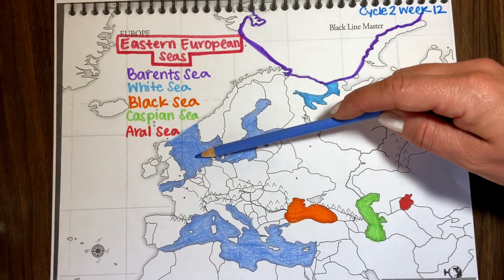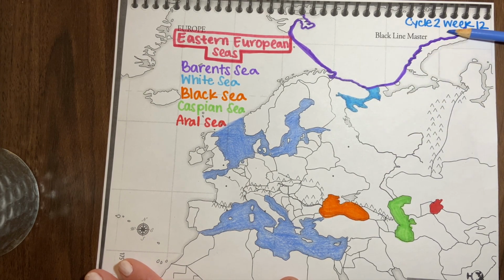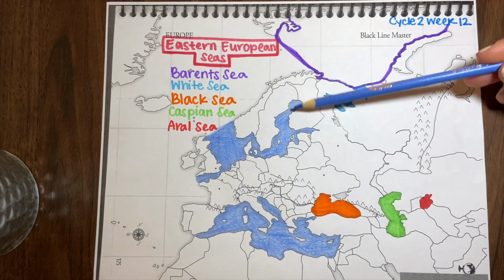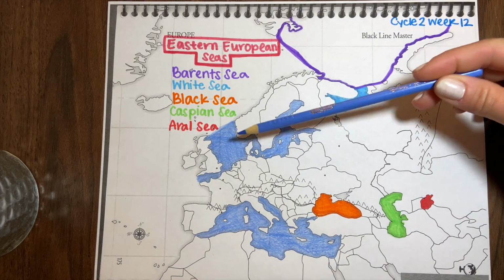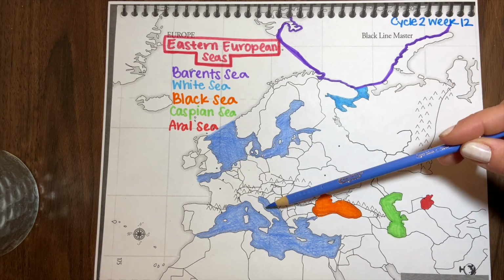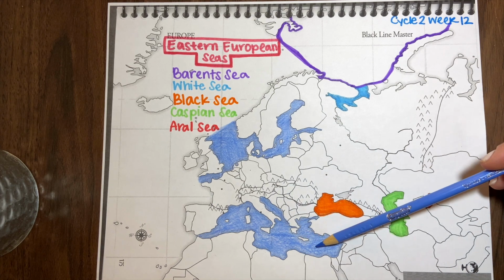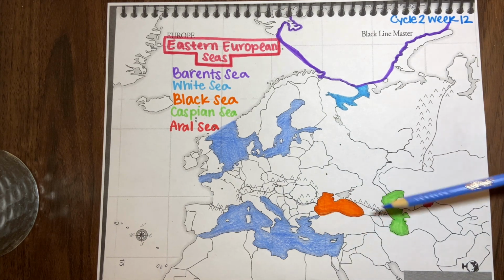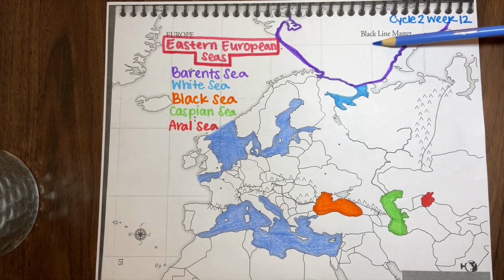CC Cycle 2 Week 12 Tutor Plans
Time Stamps:
00:04 Geography
01:38 History
05:04 Math
06:35 English
08:13 Latin
10:10 Timeline
13:07 Science
15:00 History Sentence Breakdown
21:59 Brain Break

English Movement Ideas:
stand like a soldier, hold your nose, flap your arms while you say it, lead the class, clap while you say it, say it while balancing on one foot, say it while hopping, say it while doing jumping jacks, make it a cheer, Pat, clap, stomp, shake, volcano (start quiet and get louder), Rub tummy, Open and close hands, pop foot up and point toe, heel toe, bend knees and wiggle dance move, wiggle, sway hips, punch the air, march in place, squats, lunges, On 1 one foot, On 1 foot with eye closed, Bunny hop, Jack in the box (crouch down low, sing, *pop* up on certain word),

History:
- Read about the Battle of Waterloo on page 85 in Everything You Need to Know About History
- Read Chapter 33 in Vol. 3 of Story of the World

Science Info:
1. The National Informal STEM Education Network (NISE Network)
• "An asteroid is a rocky object that orbits the Sun. Asteroids are smaller than a planet, but they are larger than the pebble-size objects we call meteoroids.
• Comets are small icy dirtballs that orbit the Sun; comets are made of ice and dust while asteroids are made of rock).
• A meteor is a space rock—or meteoroid—that enters Earth's atmosphere, as it – burns up upon entering Earth’s atmosphere, it creating a streak of light in the sky (often called "shooting stars"). When Earth encounters many meteoroids at once, we call it a meteor shower.
• If a meteoroid survives its trip through Earth’s atmosphere and lands on the Earth’s surface, it is called a meteorite."
The National Informal STEM Education Network (NISE Network)

2. Dictionary.com

• "meteoroid: A “space rock”—a relatively small object traveling through space, between the size of a grain of dust and a small asteroid.
• meteor: A meteoroid that enters Earth’s atmosphere and burns up.
• meteorite: A meteoroid, especially one that has hit Earth’s surface.
• asteroid: A rocky object that orbits the sun and has an average size between a meteoroid and a planet.
• comet: An object made mostly of ice and dust, often with a gas halo and tail, that sometimes orbits the sun."